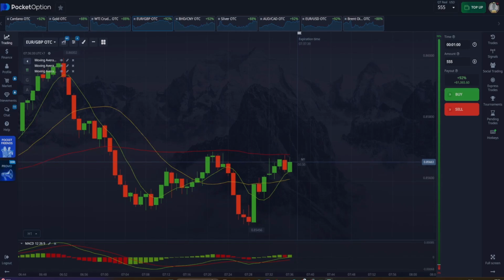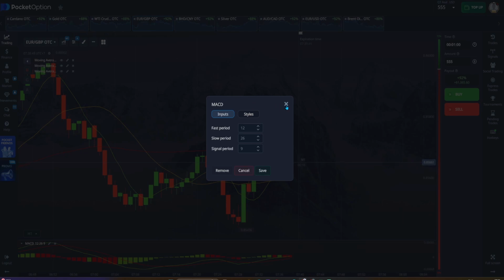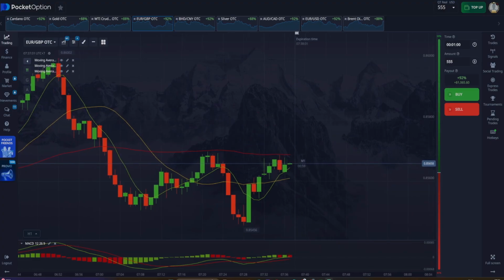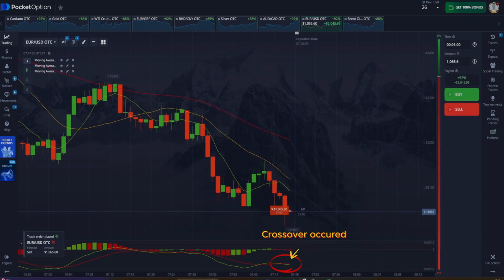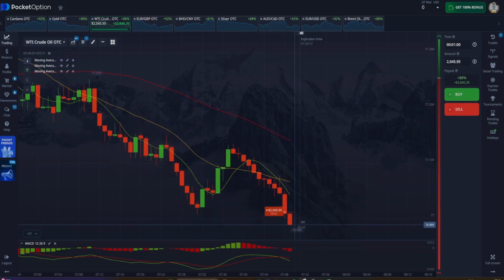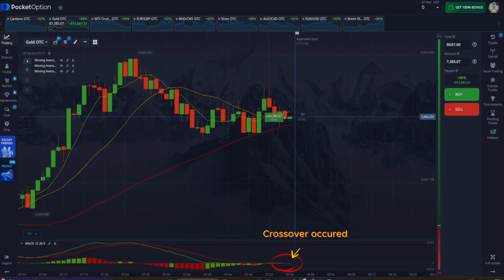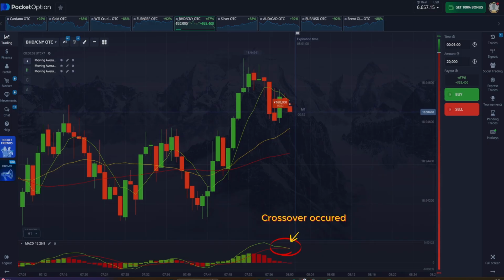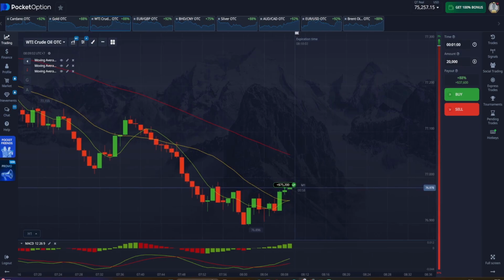How I Grew $555 into $75,257 with Compounding Strategy | Best Pocket Option Compounding Strategy